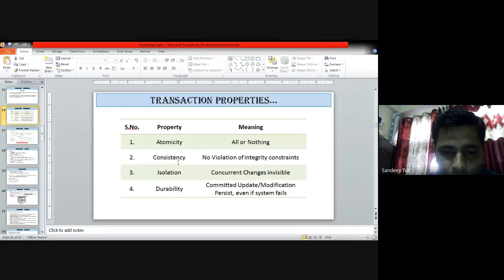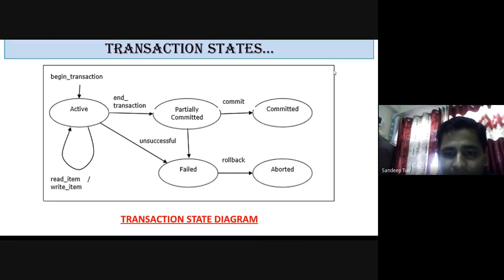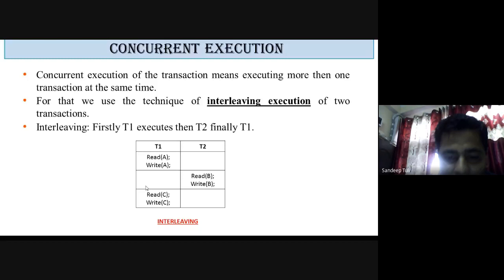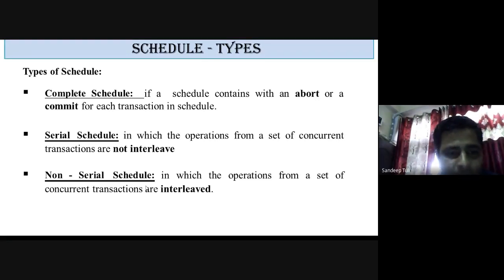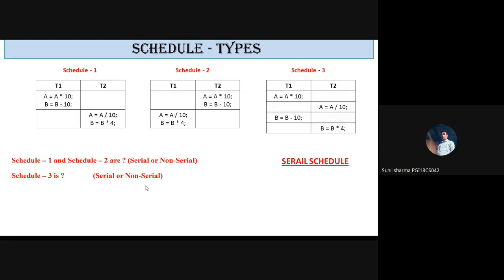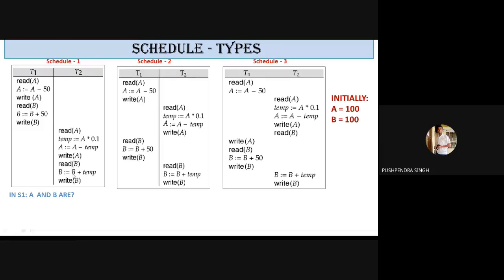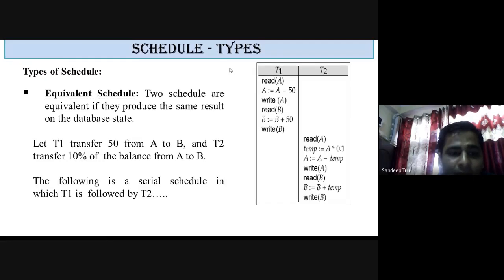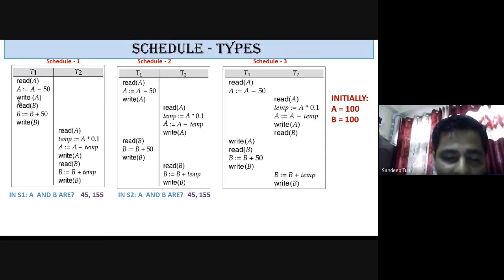DBMS TRANSACTION PROCESSING-STATES & CONCURRENT EXECUTION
Transaction States
Concurrent Executions
Schedule
Types of Schedule